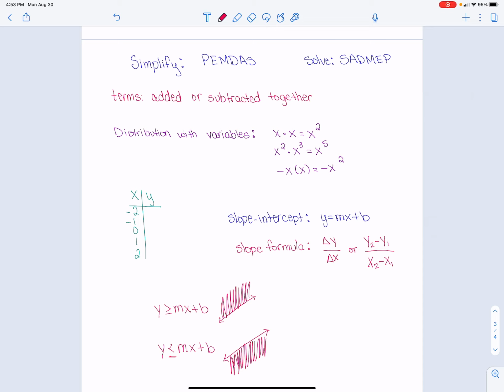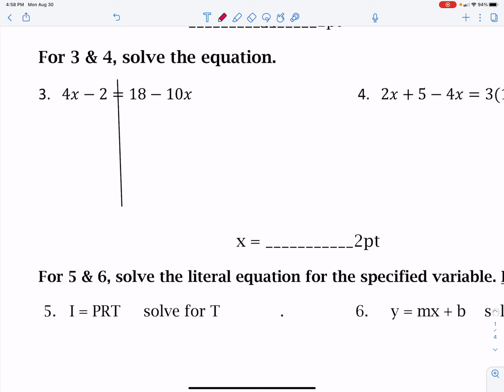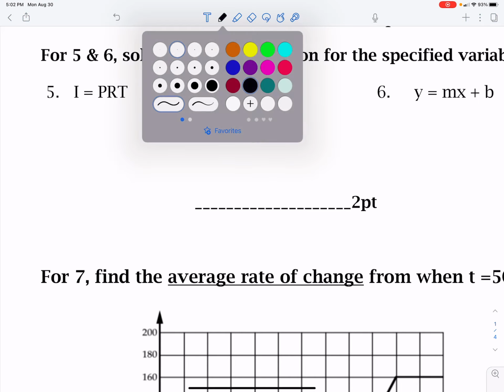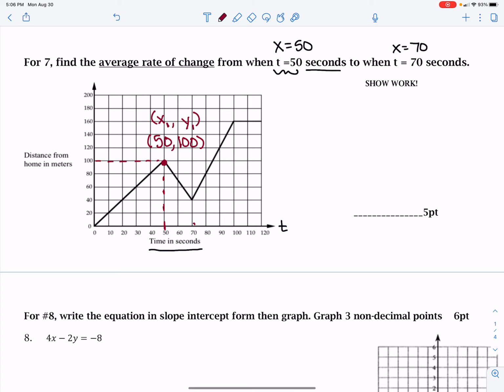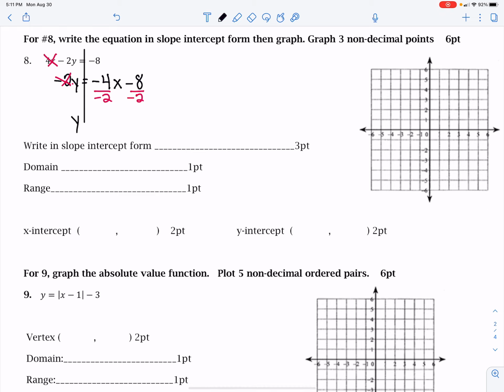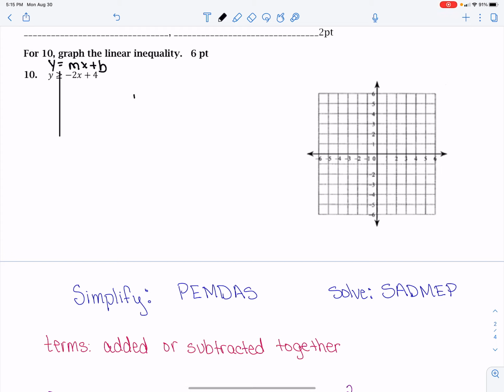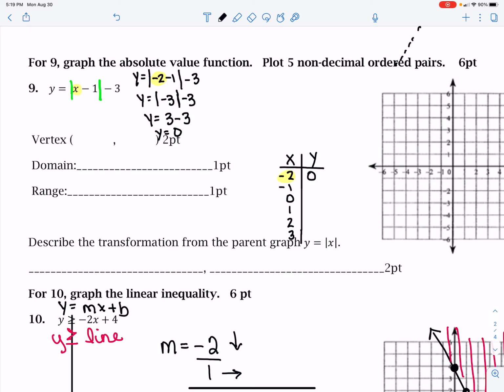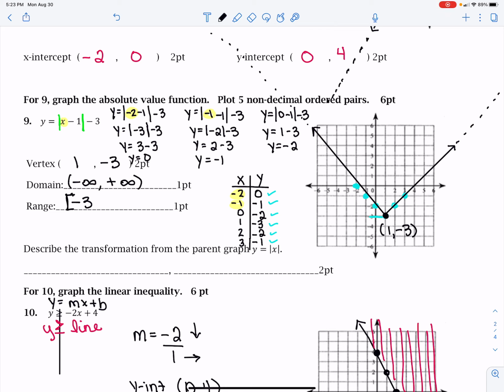Algebra 2 - Chapter 1 and 2 Summative Review (Aug. 30)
Solving Equations, Rate of Change, Linear and Absolute, and Inequalities. This is the review of all the questions.